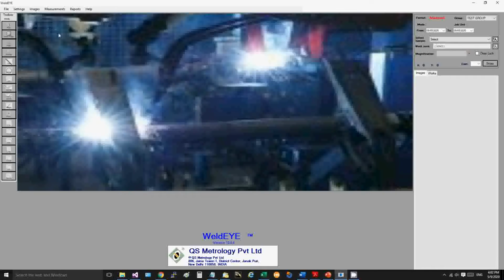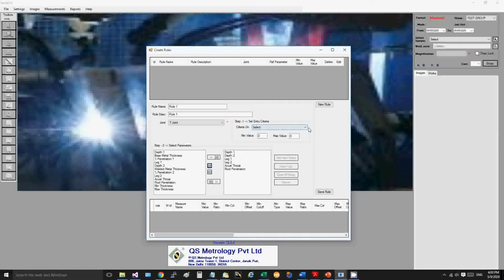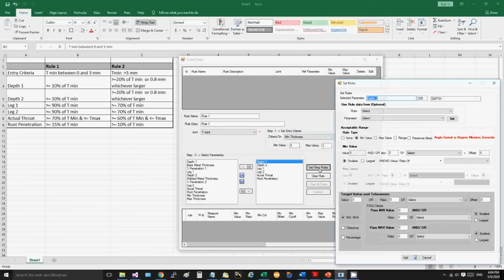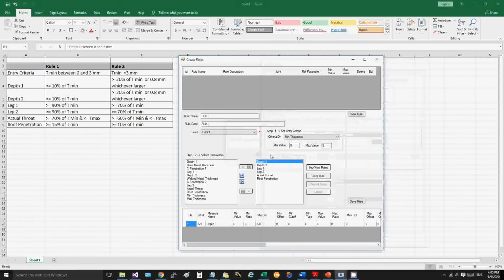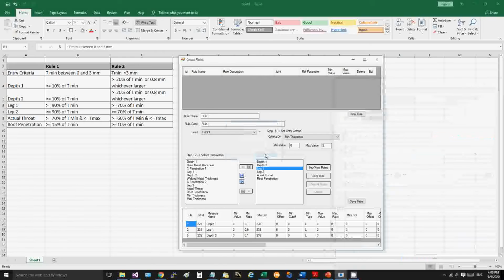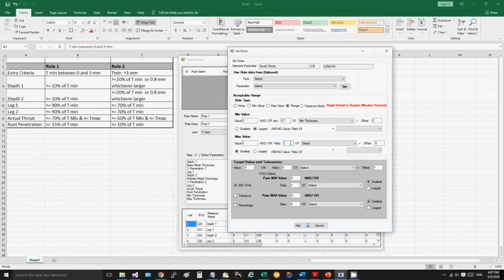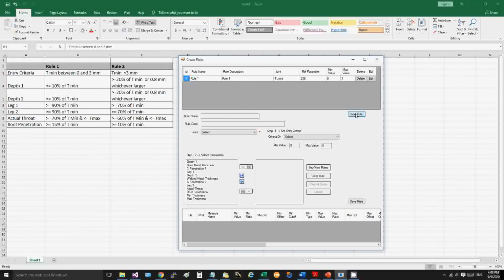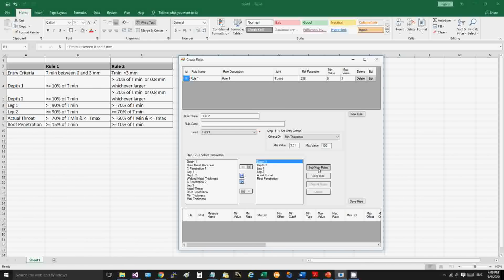8 Rules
Rules definitions